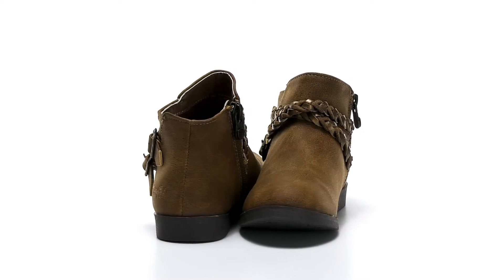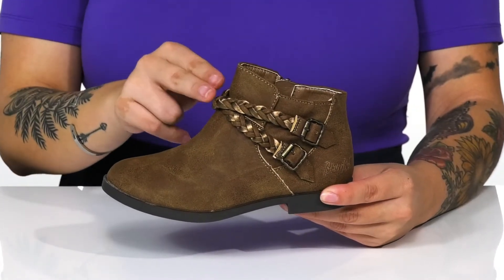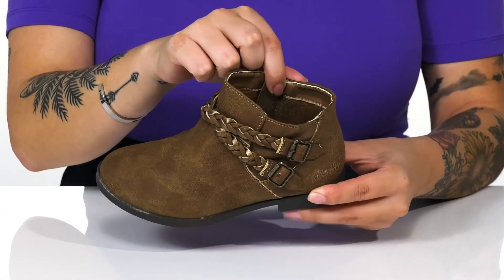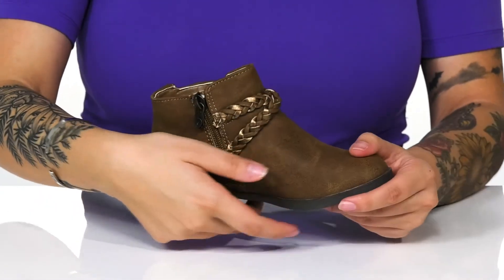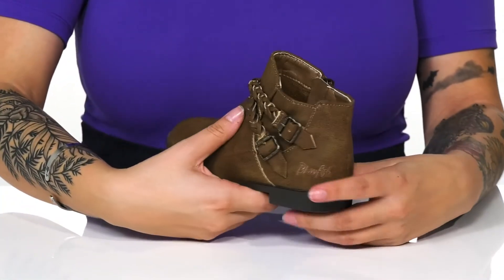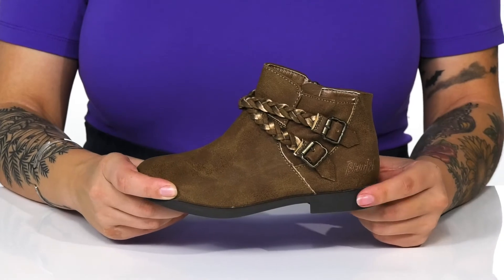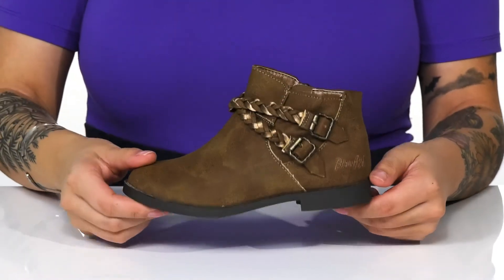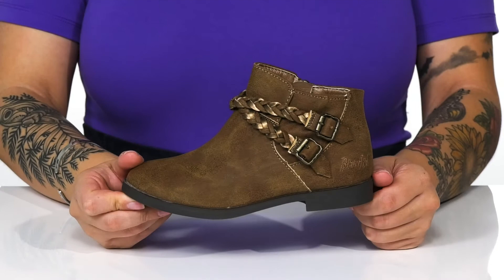Blowfish Kids Sarelia-B-T (Toddler/Little Kid) SKU: 9550280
They'll have pep in every step with the confident and bold Blowfish&reg; Kids Sarelia-B-T ankle boot. Offering a synthetic leather upper with a soft lining and comfort footbed.
Side-zipper closure with decorative braided buckle straps wrapping the ankle.
Mini block heel with textured synthetic outsole.
Imported.